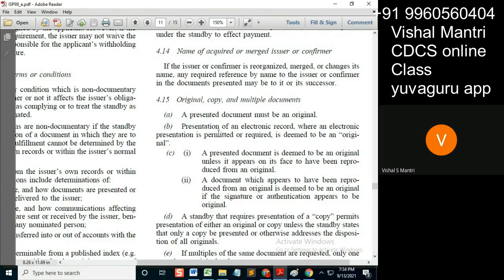CDCS class isp 12092021 watermark#shorts18